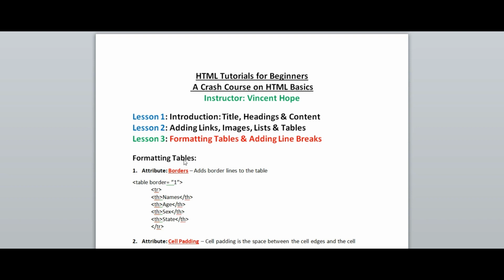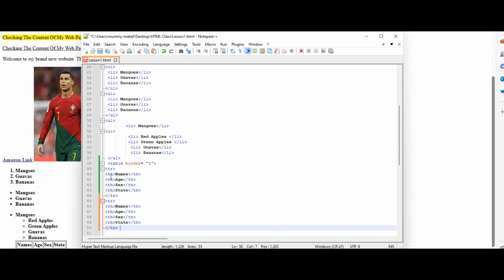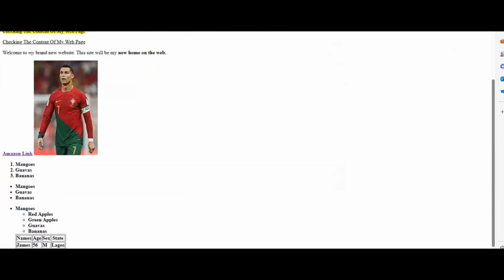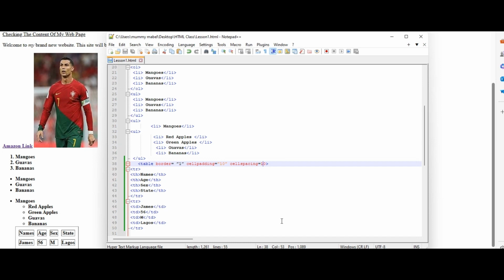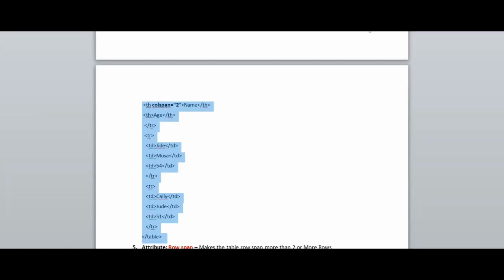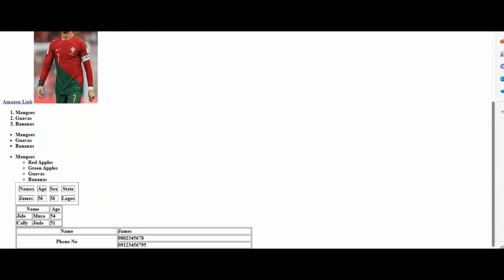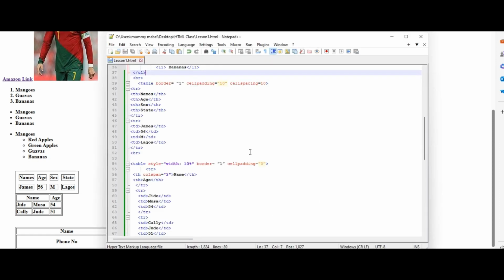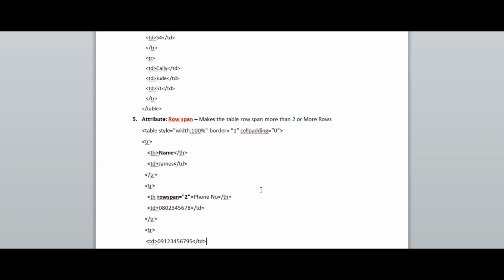HTML Tutorials (For Beginners); Lesson 3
Welcome to our HTML tutorials for beginners! Whether you're completely new to coding or looking to refresh your skills, this series is perfect for you. In this step-by-step guide, we'll cover everything you need to know to get started with HTML, the foundation of web development. From understanding basic HTML tags to creating your first webpage, we've got you covered. No prior coding experience required! Follow along and start building your own websites from scratch. Let's dive into the exciting world of web development together!

HTML TUTORIALS for BEGINNERS, a CRASH COURSE on HTML BASICS.